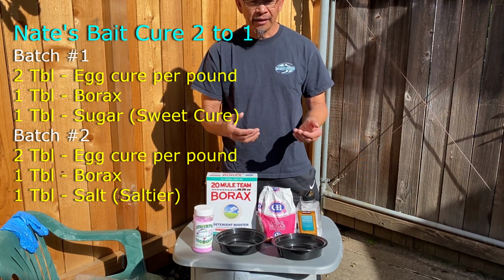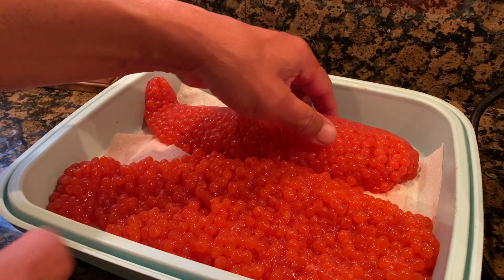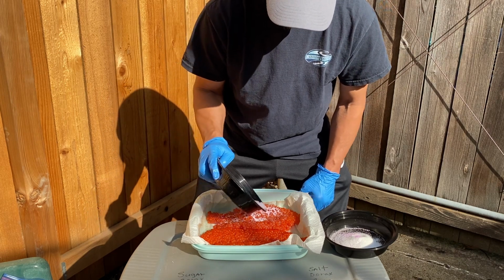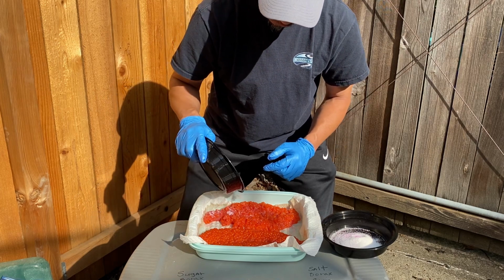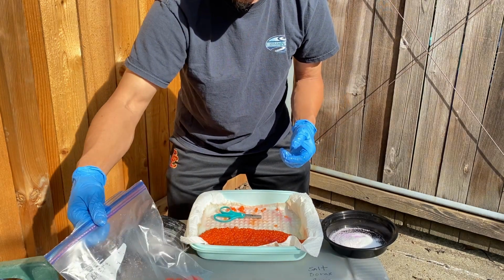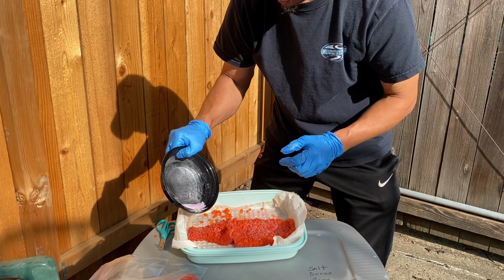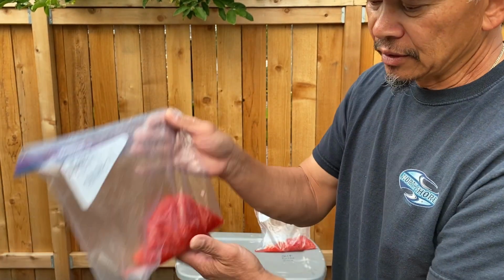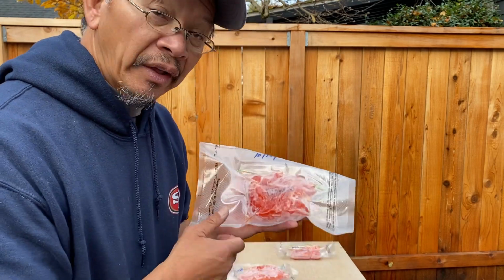How to cure salmon eggs for fishing.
What do you do when you catch salmon that has eggs? You save the salmon roe and cure it with Nate's Bait Cure. It is a simple shake n' bake ready mix sprinkled over the roe. I will share how I prepare the skein, and cure the eggs. A simple and effective way to have success.